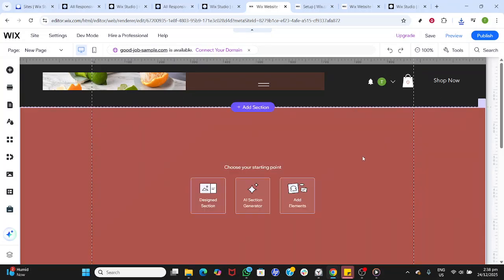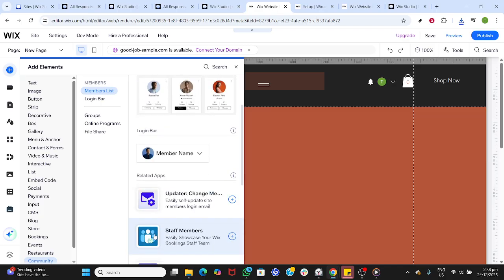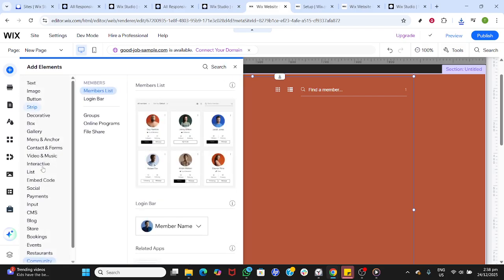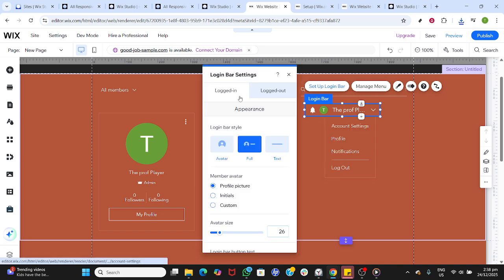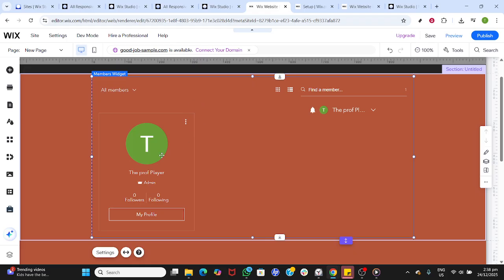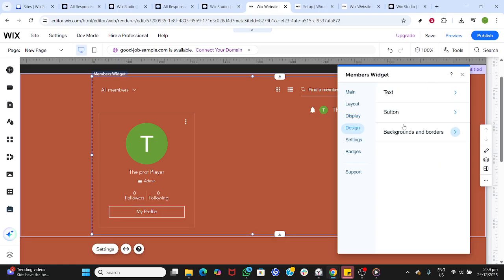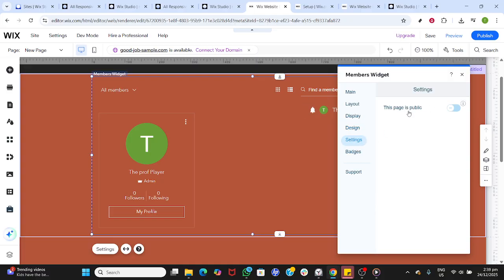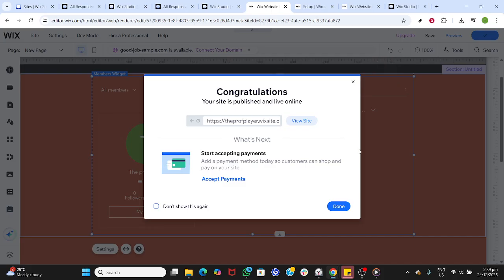How To Create A Custom Member Login Page In Wix (Full Guide 2026)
In this video, we discuss enhancing your brand consistency by creating a custom member login page in Wix. We show you how to replace the default login screen with a beautifully designed interface that welcomes your community members professionally.

00:00 Intro
00:11 Open the Wix Editor
00:20 Open the Add Panel and Community Category
00:34 Add a Members List
00:45 Add a Login Bar
01:03 Set Up the Login Bar
01:21 Customize Member Widget Settings
01:29 Layout Settings
01:36 Display Settings
01:43 Design Settings
01:59 Review Settings
02:10 Style Badges
02:20 Support Section
02:27 Publish Changes